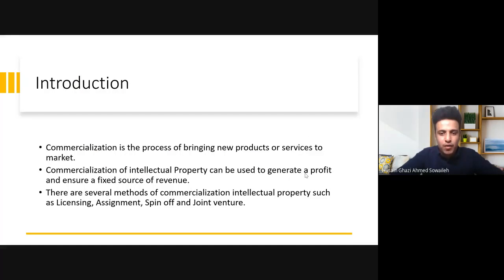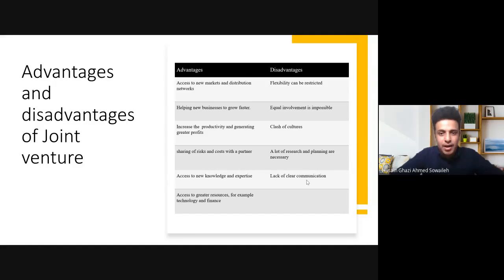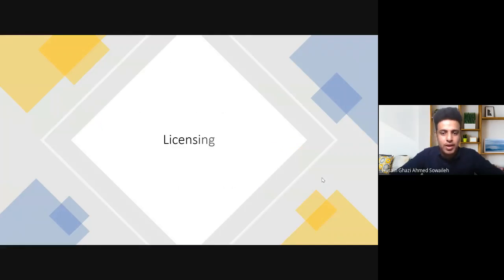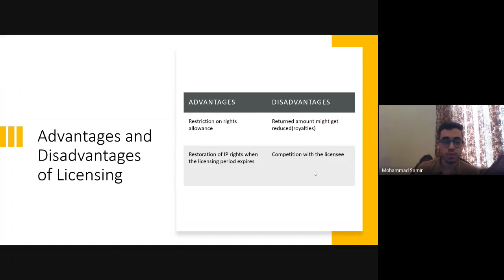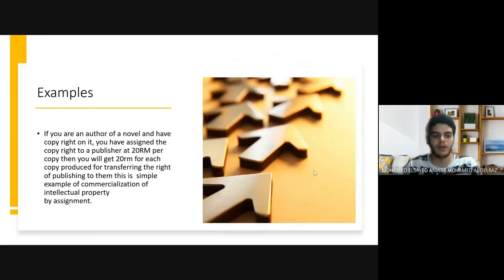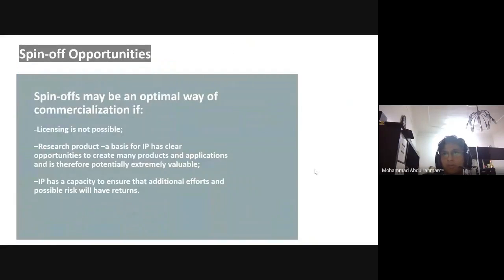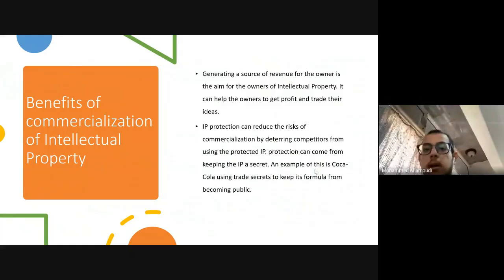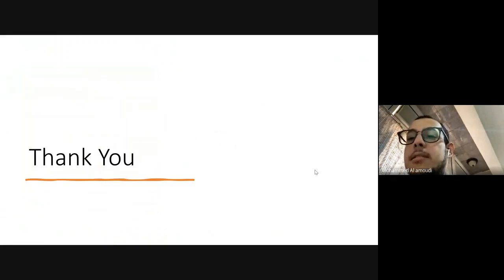Group Project 2: Commercialization of Intellectual Property (Group 2)